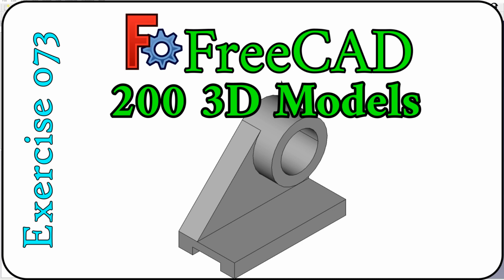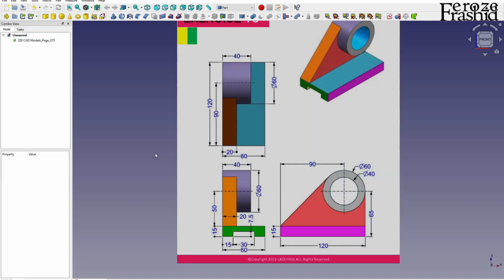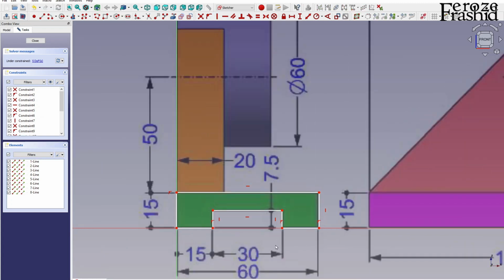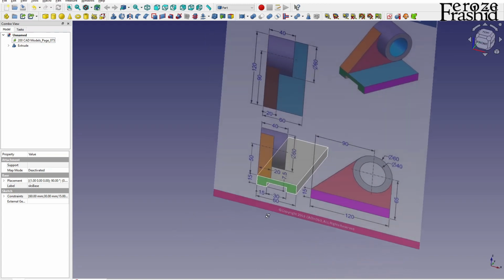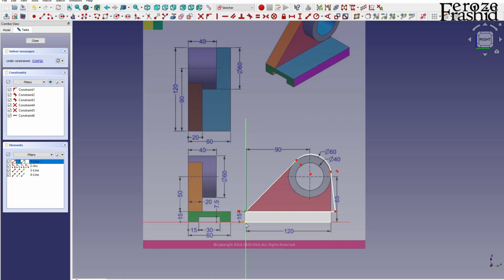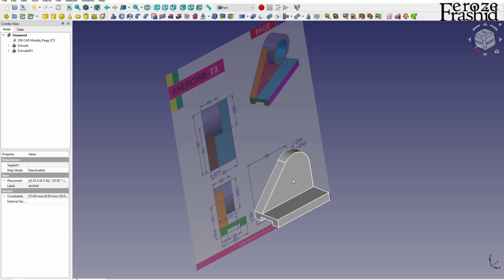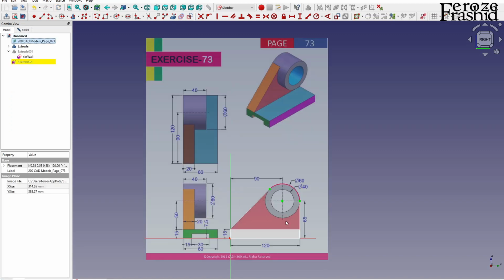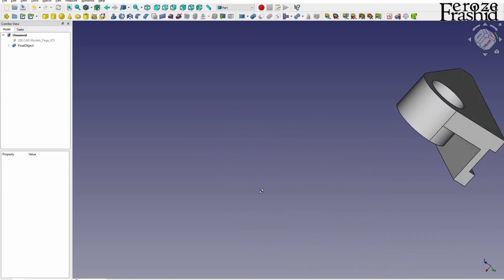200 3D Models in FreeCAD: Exercise 73